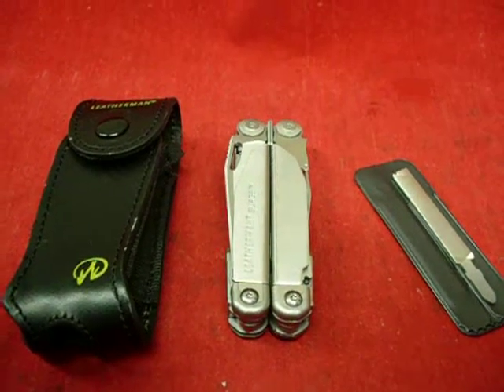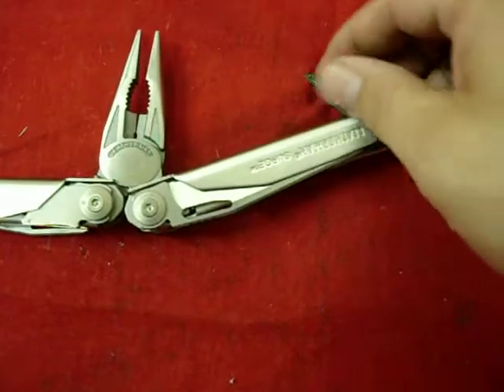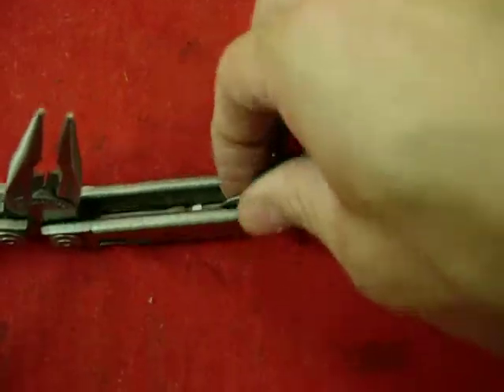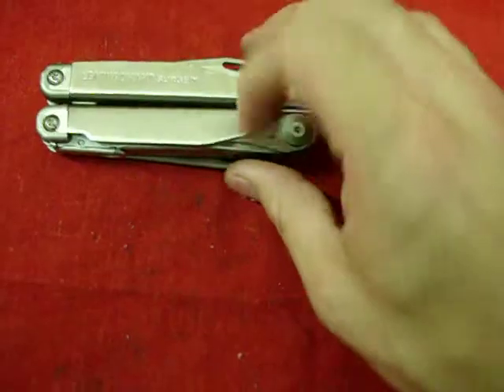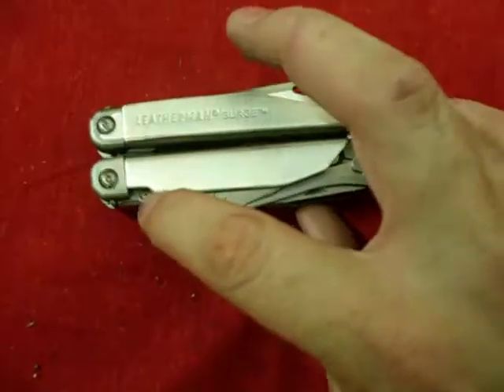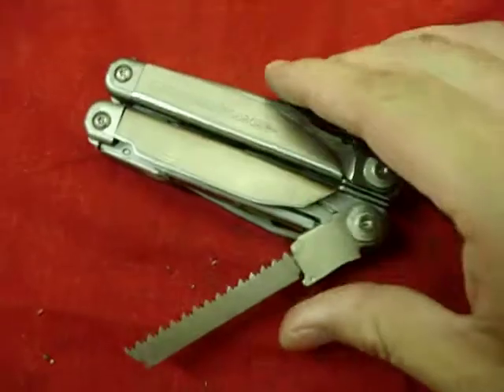EBAY AUCTION - LEATHERMAN SURGE MULTI-TOOL